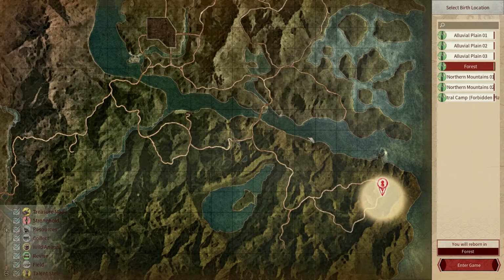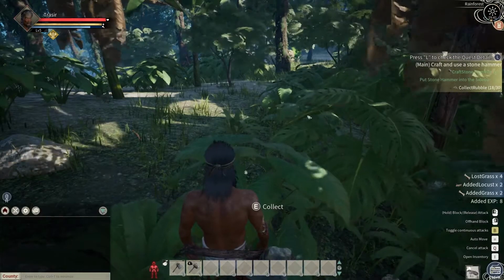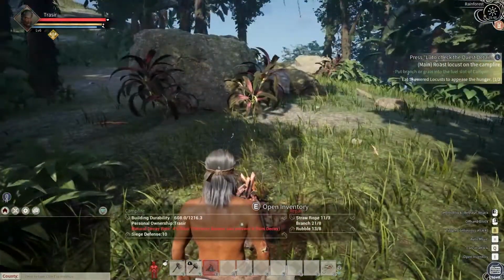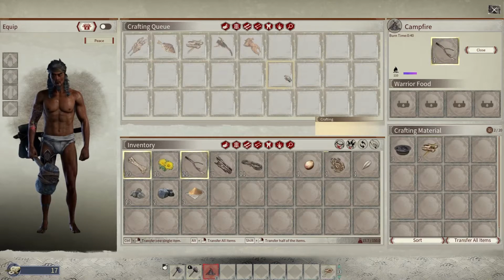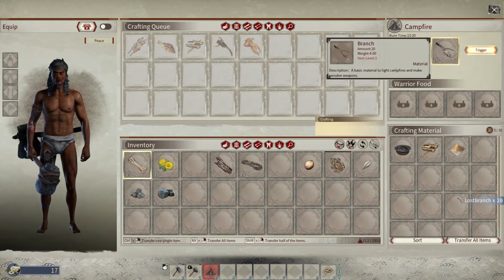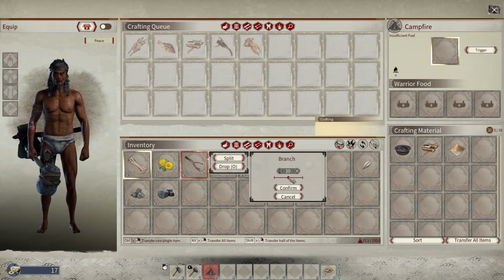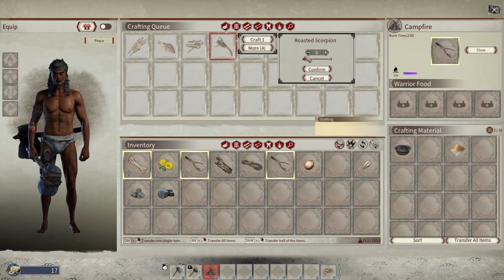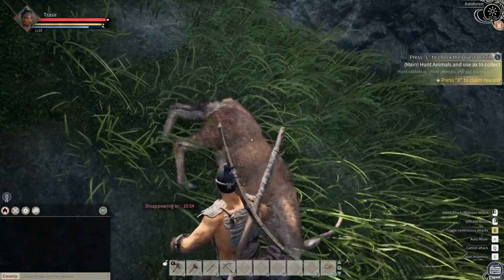Myth of Empires Basics Tutorial - Spawn Points, Resources, Hunt, Homebase points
This is a tutorial covering the very basics of Myth of Empires.
I tried to recommend a good spawn point, where and how to collect grass, wood, stone and hunt animals and also covered second tier resources: clay and copper.